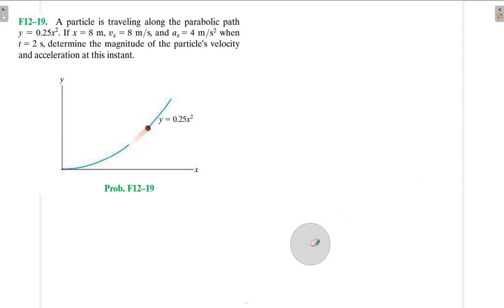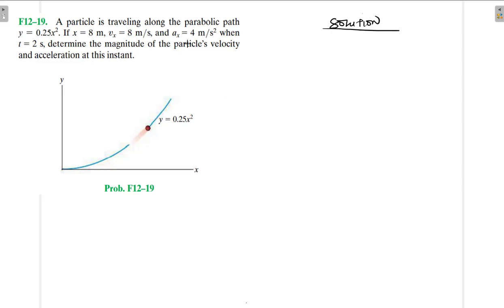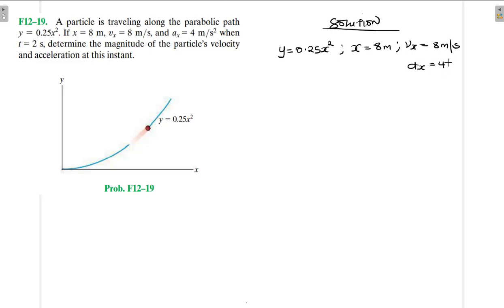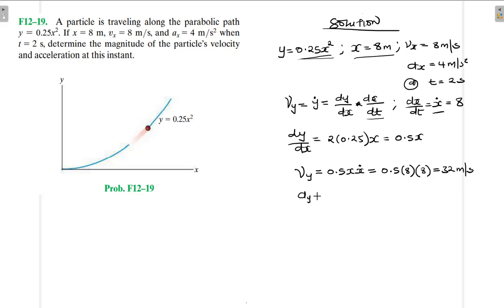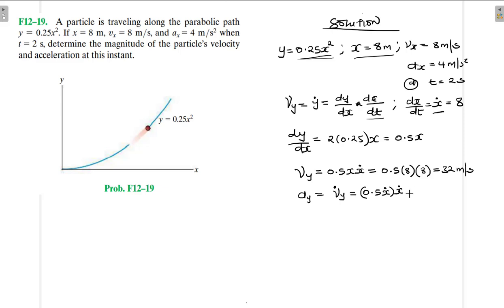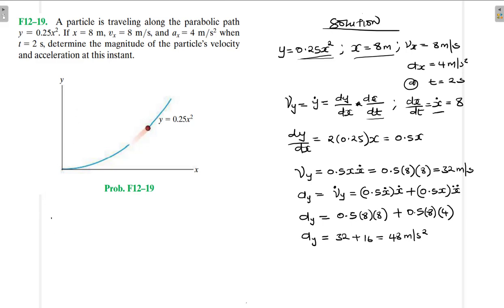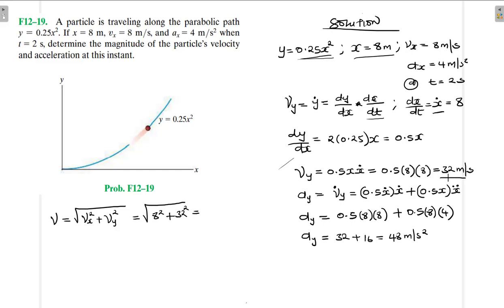F12–19 Kinematics of a Particle (Chapter 12: Hibbeler Dynamics) Benam Academy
PROBLEM: F12–19
F12–19. A particle is traveling along the parabolic path y = 0.25x2. If x = 8 m, vx = 8 m/s, and ax = 4 m/s2 when t = 2 s, determine the magnitude of the particle’s velocity and acceleration at this instant.